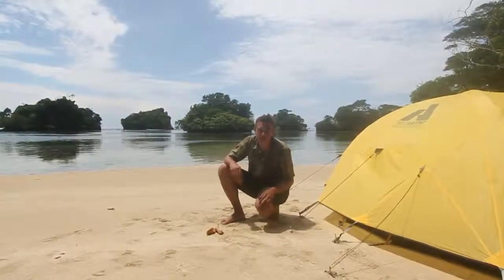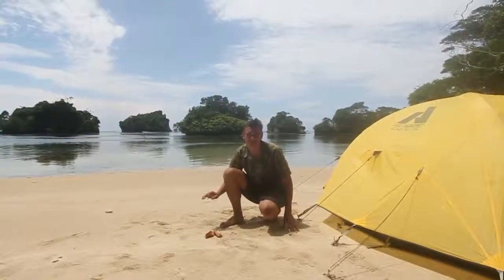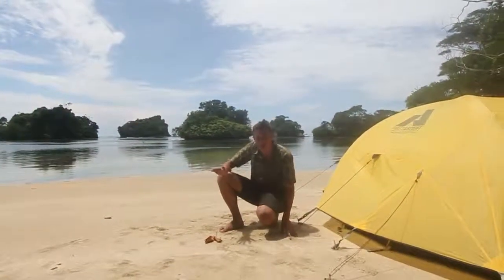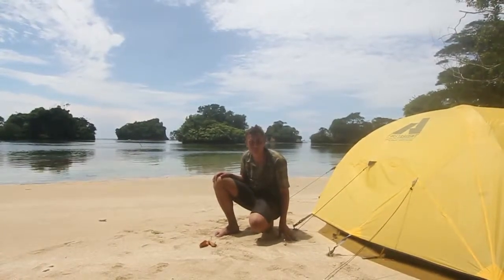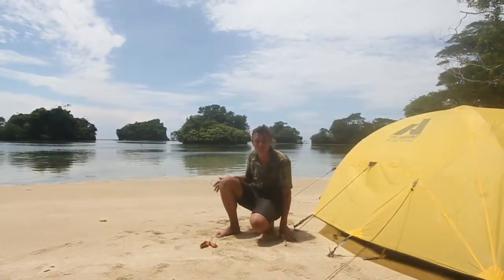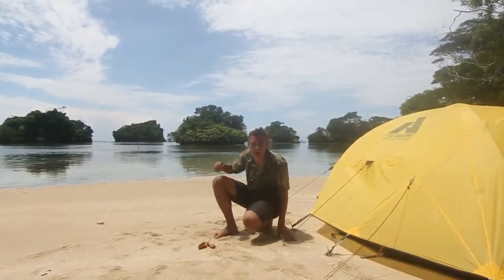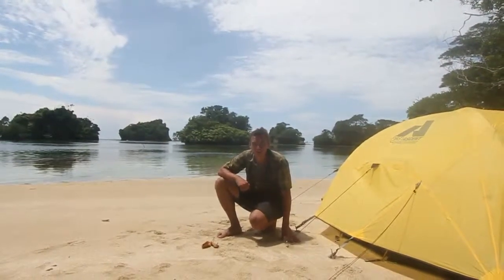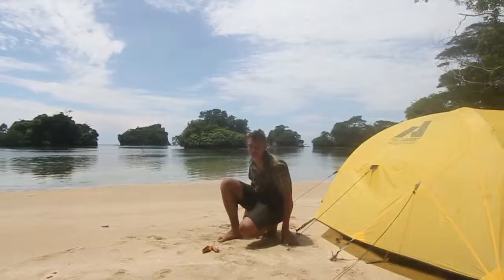Escudo Campsite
After arriving on Escudo de Veraguas, Bryson set's up camp